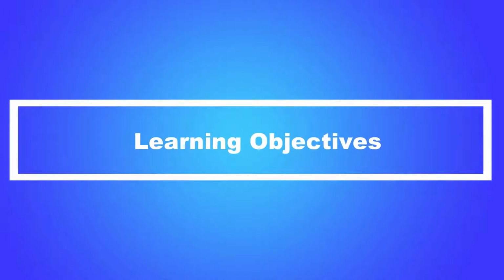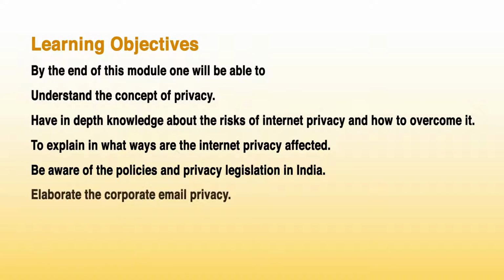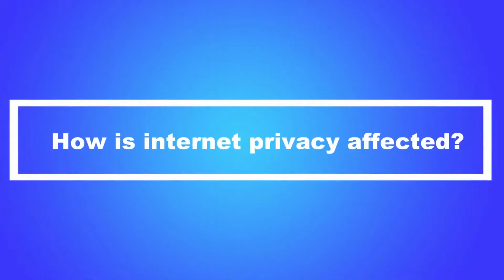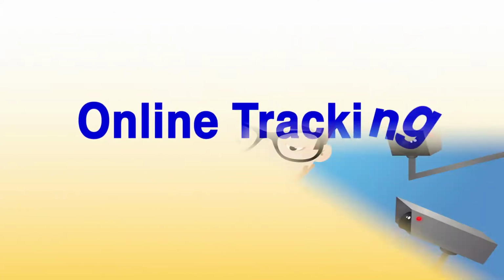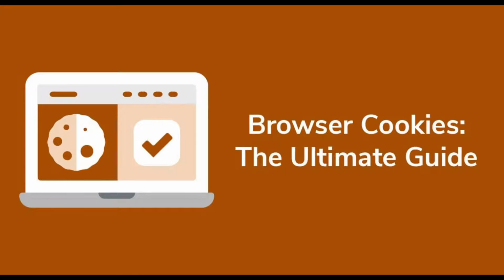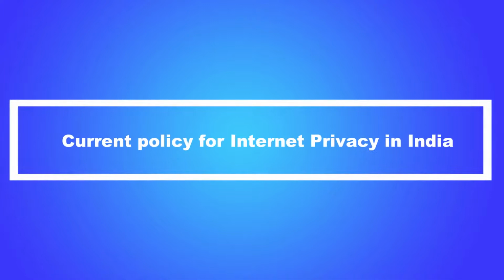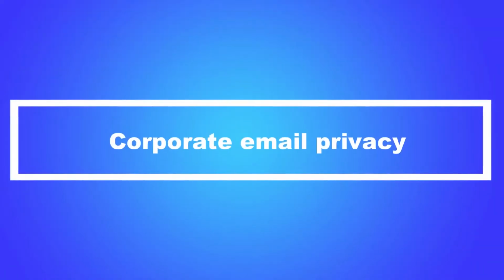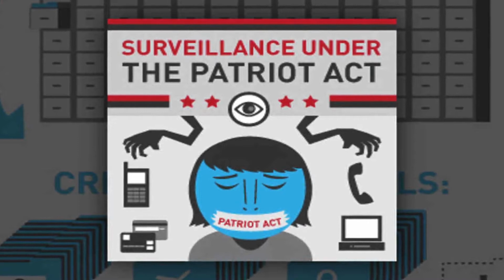E-Commerce Technologies Module 12 Privacy issues